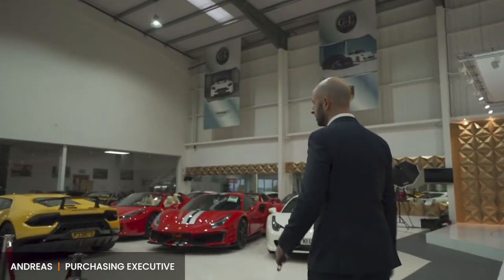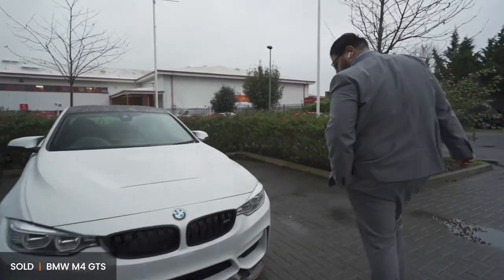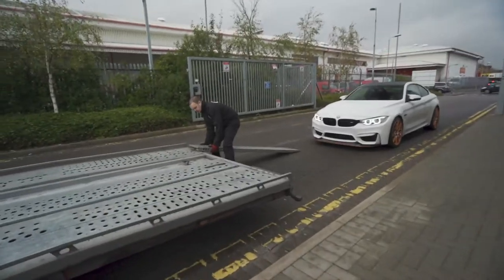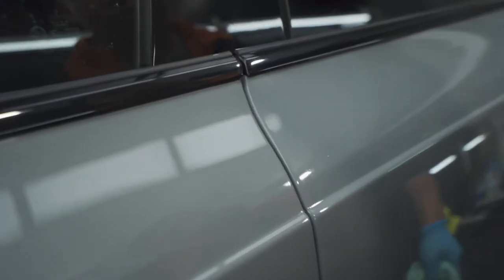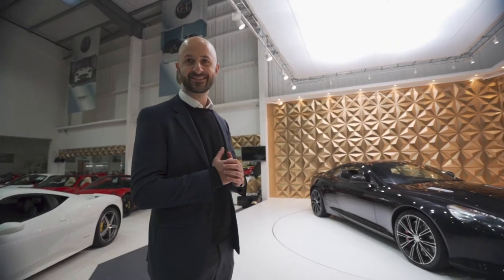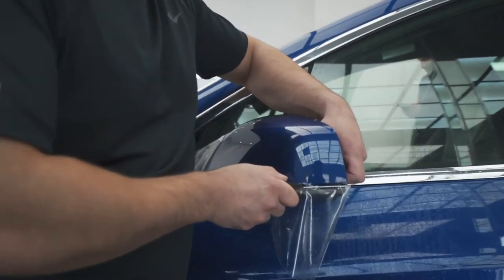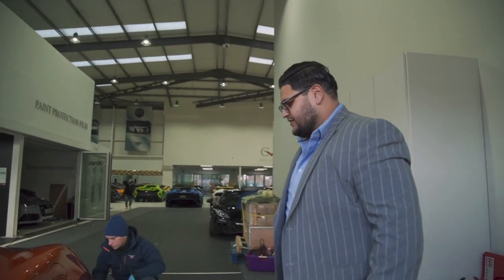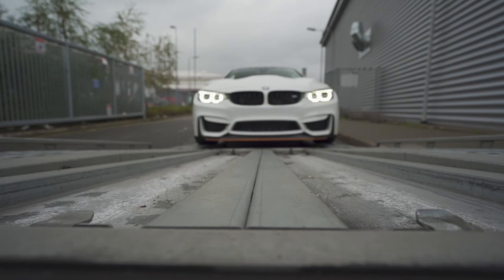Unwrapped 07: A week at GVE - FERRARI ENZO Start Up | MCLAREN 540C | BMW M4 GTS | MCLAREN 720S Wrap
This episode we follow George our Sales Director as he takes us around a GVE for what is a VERY busy week! See and hear a Ferrari Enzo fire up, a McLaren 540c gets sold, see a beautifully wrapped McLaren 720s and much more!

About GVE London:

GVE London is one of the leading independent suppliers of supercars and luxury cars. With full dealership facilities, we are proud to stock premium marques such as Ferrari, Lamborghini, Rolls Royce, Bentley, and many more. Our sales team has decades of experience between them having worked at main dealers such as Ferrari and Porsche and will be happy to help with any queries you may have.

As well as being Suppliers of Luxury Cars, we also purchase Luxury Vehicles and Supercars, offering competitive rates. Using the best products on your pride and joy helps us to achieve a high-quality finish. That’s why we use XPEL Ultimate Paint Protection Film, Gtechniq Ceramic Coatings, OptiCoat Paint Protection Spray, and types of vinyl from Avery and Dennison, 3M, and Hexis.

The personal touch is important to us so viewing our showroom is by appointment only to ensure we dedicate sufficient one-on-one time with our customers. We feel purchasing your next vehicle should be a simple yet enjoyable experience, if you feel the same then get in touch to see how we can help. To make the process as straightforward as possible, we offer several additional services including sourcing, financing, and warranties.

Our team will always go to great lengths to create a customer-friendly, no-pressure environment. Our aim is to develop long term relationships with all of our customers – that way you always know where to come for the very best. Due to strong buying power and low overheads, GVE London keeps the costs of its cars down; a better deal without compromising on quality. We can often ensure you avoid long waiting lists for popular models too.